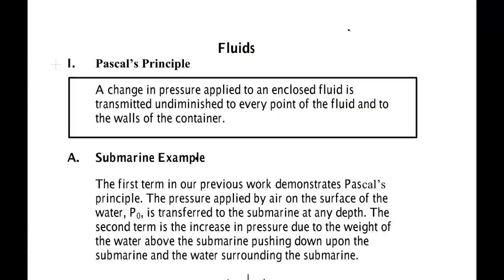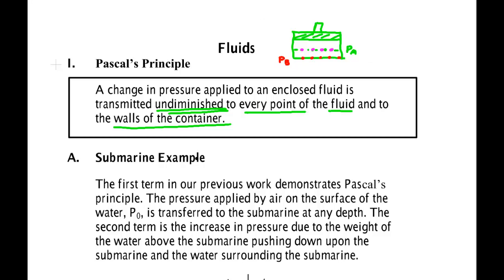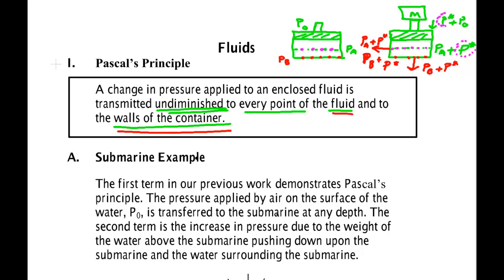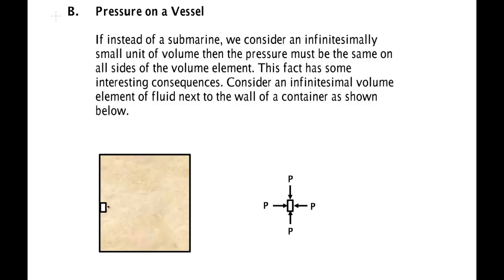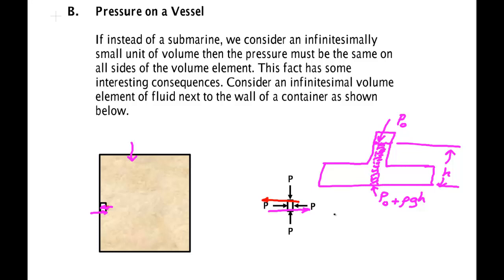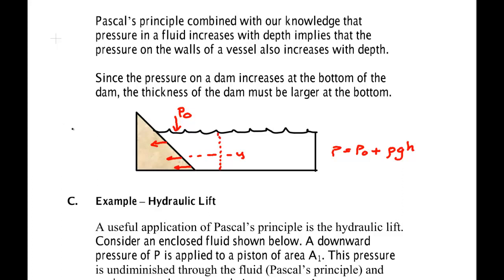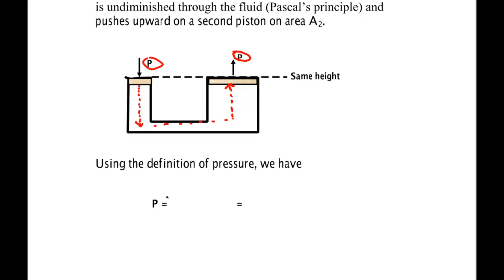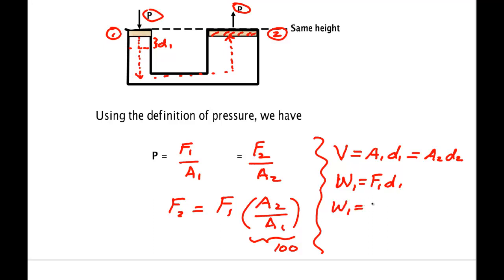Pascal's Principle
Discussion of Pascal's Principle and its application. Physics 6th by Giancoli